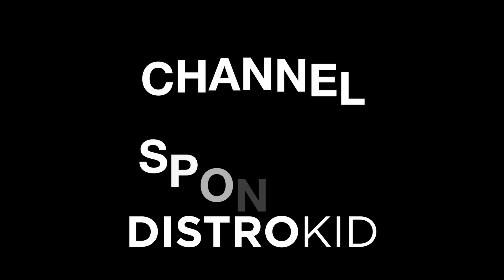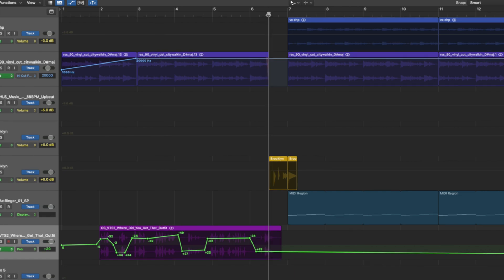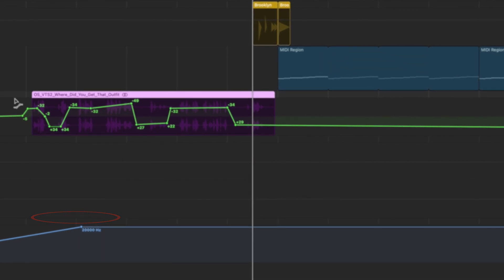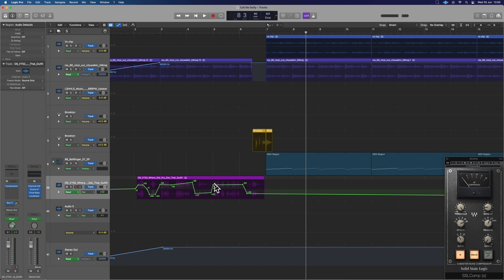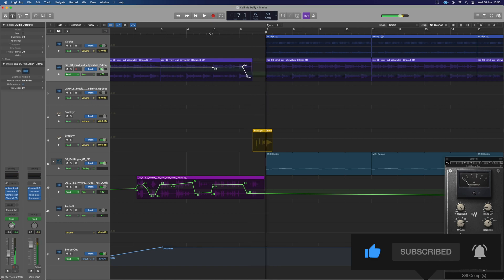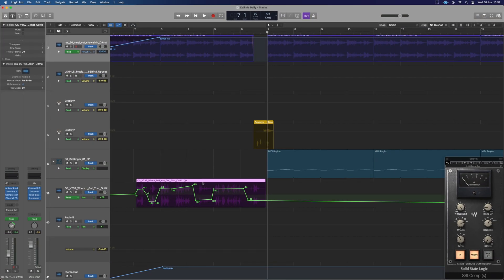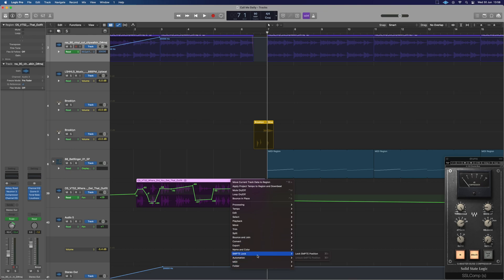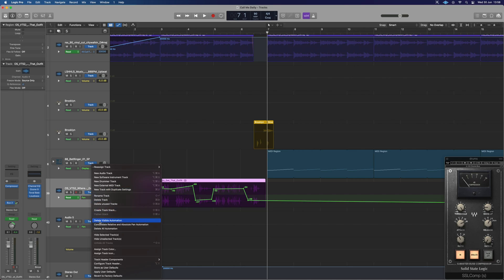how to copy automation in logic x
How to copy and paste automation in logic pro x
The Logic Pro manual on how to copy automation sucks, And theres a bunch of confusing options when you just simply want to copy automation in logic x, Well ill show you how to do it simply. But also show you why the other options might be helpful to you.

USEFUL STUFF